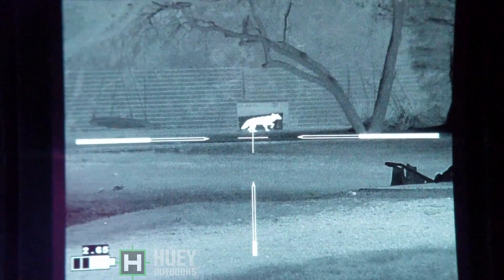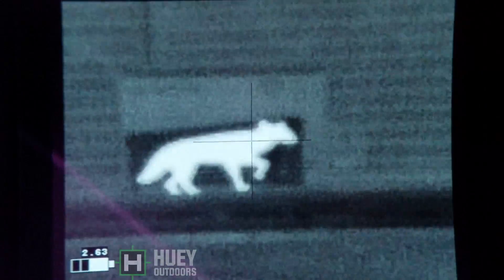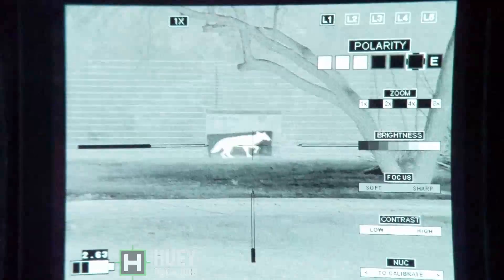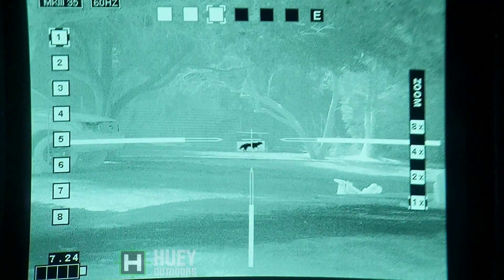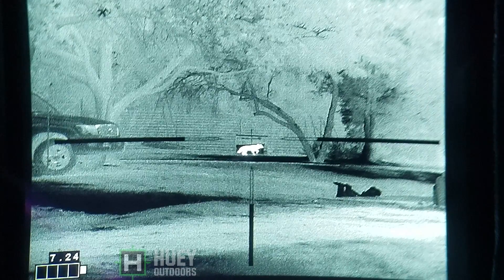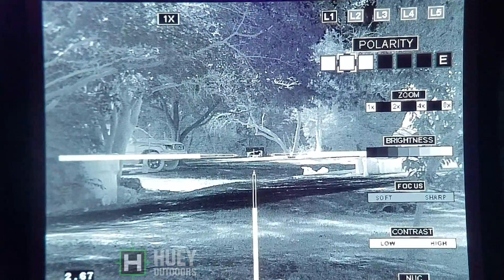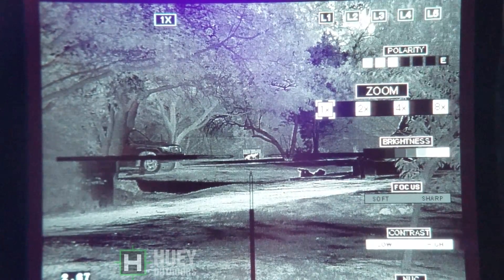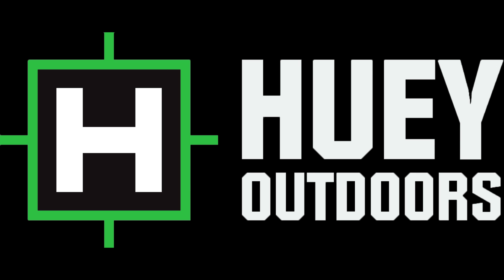Trijicon Reap-IR V2 60mm vs 35mm vs 20mm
Showing the difference in magnification between 60mm, 35mm, and 20mm lenses.